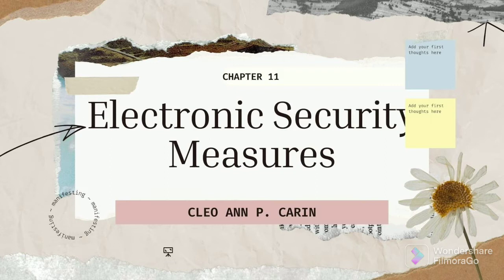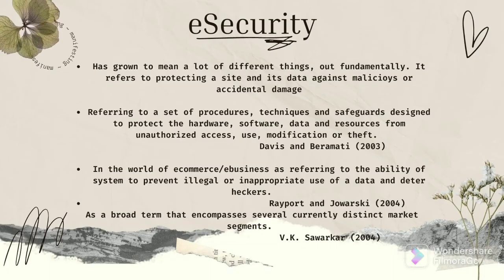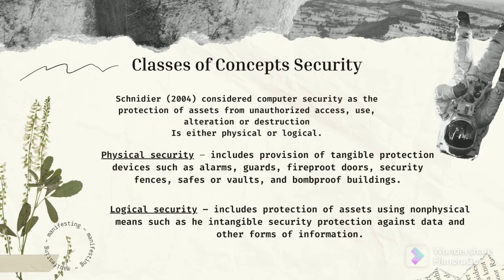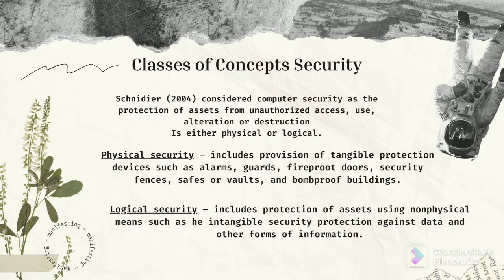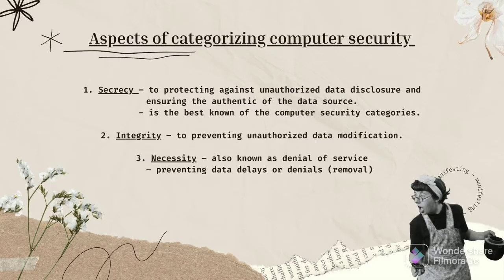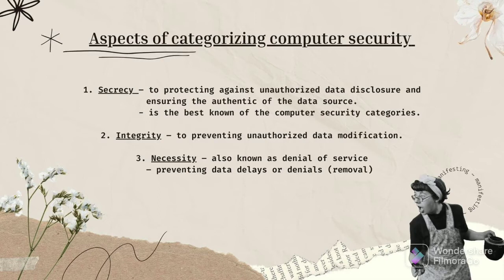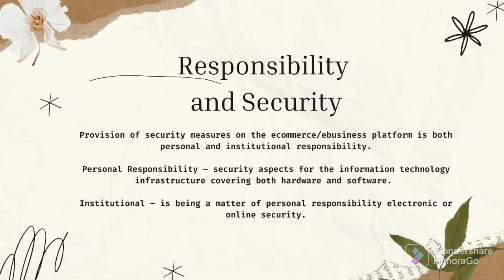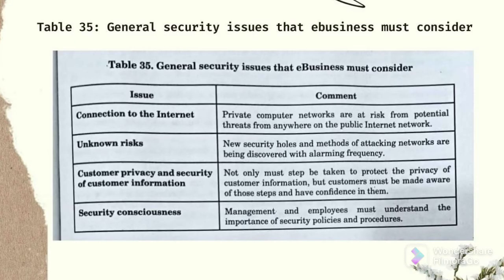November 30, 2022